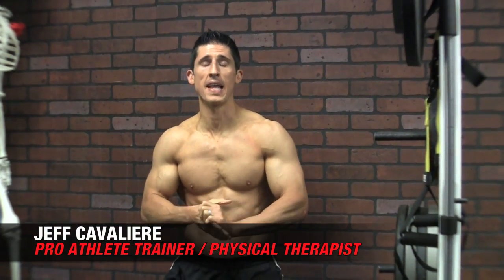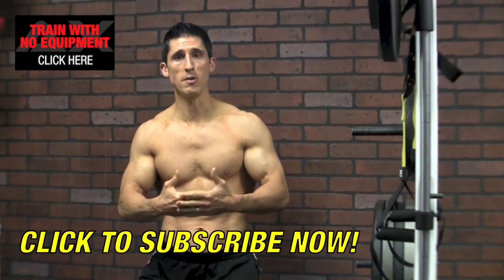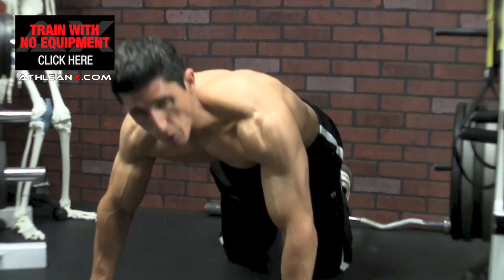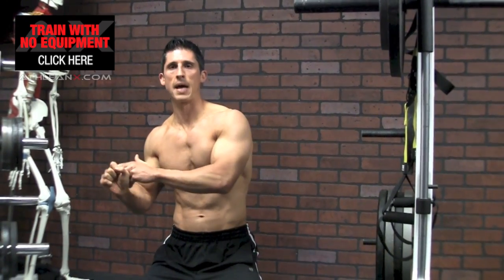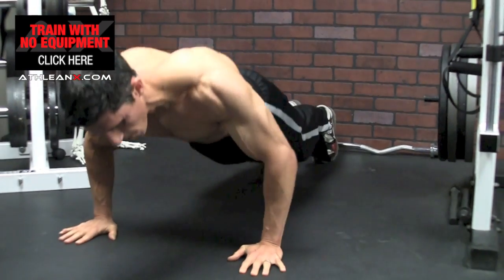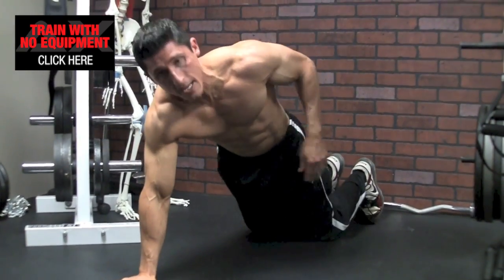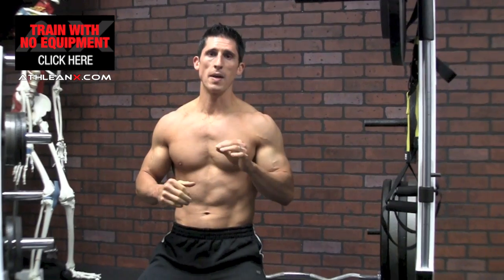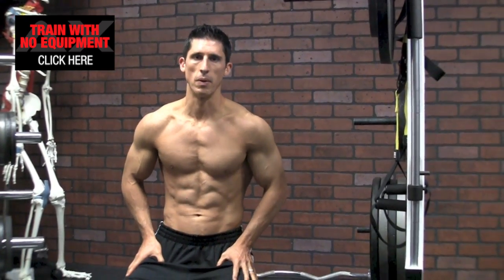Home Chest Workout (NO WEIGHTS ALLOWED!!)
Build more than just a big chest without equipment…

A true home chest workout is one that allows you to build a bigger chest without equipment, and without taking up a lot of space.  This chest workout technique is one that you can apply to regular pushups to turn them into muscle building beasts and instantly make them a bonafide chest building exercise.

To start, you calculate your max pushups by performing as many as you can until failure.  You then want to rest 2 minutes before reattempting.  In this second attempt, you’re going to try and complete one and a half times as many push ups as you did in your initial attempt without allowing your knees to touch the ground!

You can “rest” in a plank position, in a downward dog, side plank, whatever.  It doesn’t matter as long as you don’t let your knees touch the floor at any point.  This home chest workout tip can easily be incorporated into the very next time you perform pushups or do your workout for chest at home.  The key is that you must perform your initial set of pushups as hard as you can.  Don’t try and take it easy on the first set since you will only be taking away your chance to build muscle.

Your pecs are muscles that respond well to high intensity training.  Incorporating advanced workout techniques like this one help to speed up the results you see from your home chest workouts even more.  Typically, people will do their home chest workout without weights and stick to multiple sets of ordinary pushups or pushup variations.  There is nothing wrong with this chest exercise at all.  In fact, it’s one of the best no equipment chest exercises you can do.  That said, if you want to get the most out of it and build the biggest chest from doing it you have to add more intensity.

If you would like to get 6 weeks of complete bodyweight chest workouts, as well as no equipment workouts for every muscle group like shoulders, back, triceps, biceps, and legs…head and get the ATHLEAN XERO body weight workout program.